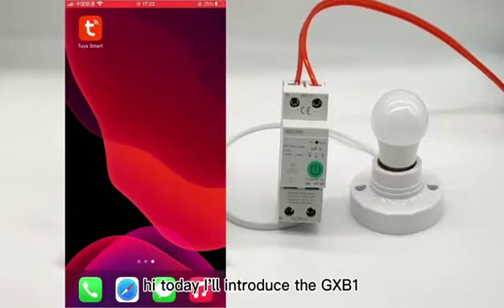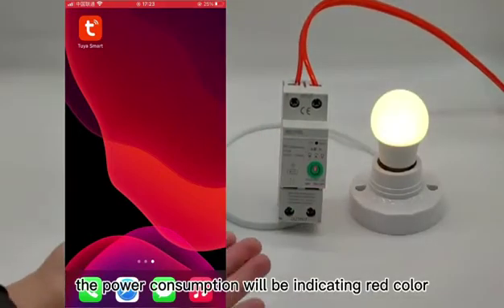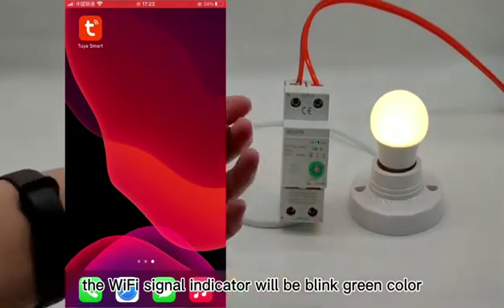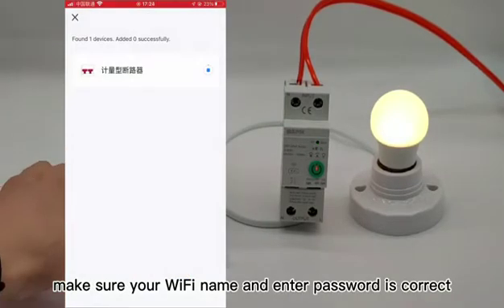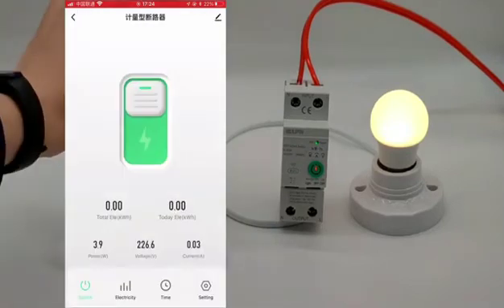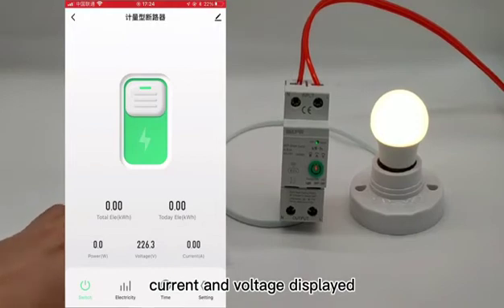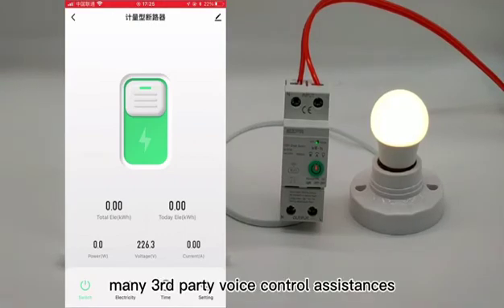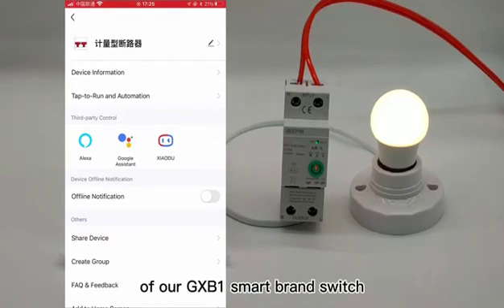Wifi circuit breaker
Wifi Smart Circuit Breakers MCB sends data to cloud platform through the WiFi Router, which enables you to remotely control all appliances with the App on your smart phone. It makes all your home appliances smart, as long as your phone has network you can remotely turn on or turn off your appliances from anywhere at any time.